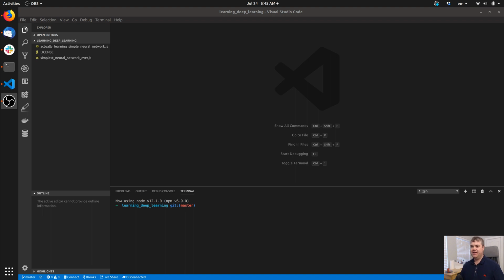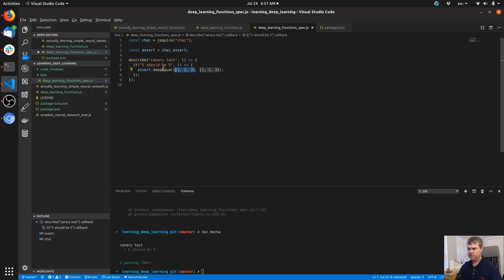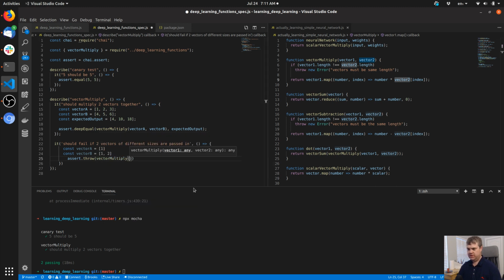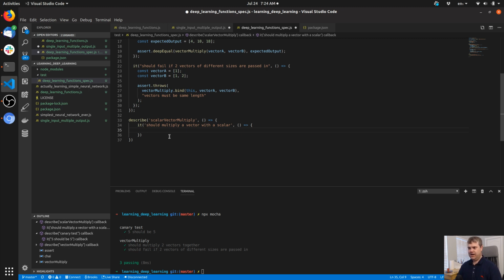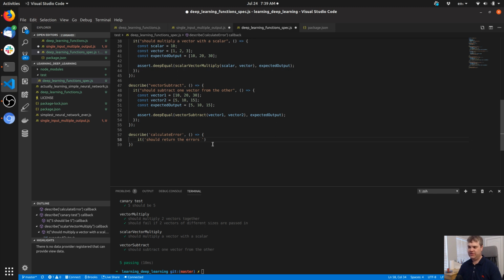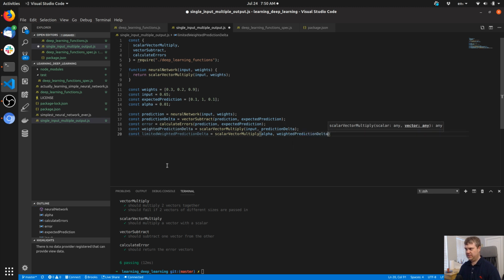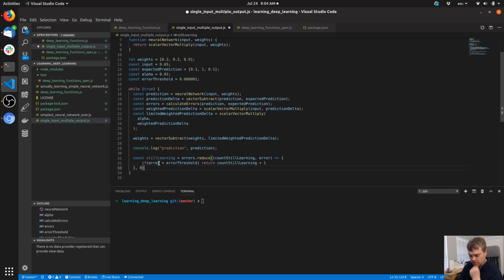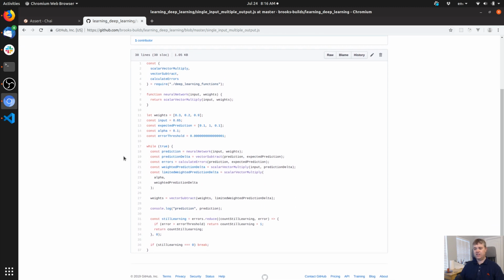Learning deep learning part 3 (single input multiple output)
To prevent the problem that we had last time, I extracted the functions we need to another file and used TDD (Test Driven Development) to build our single input / multiple output neural network!

Links